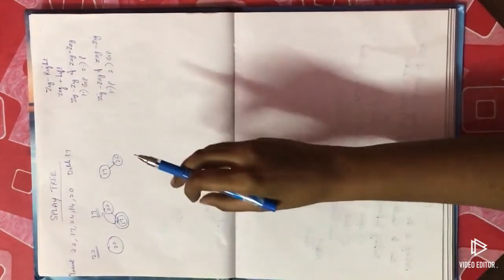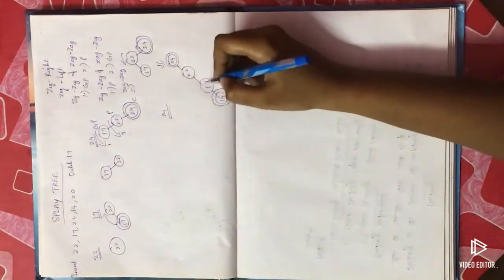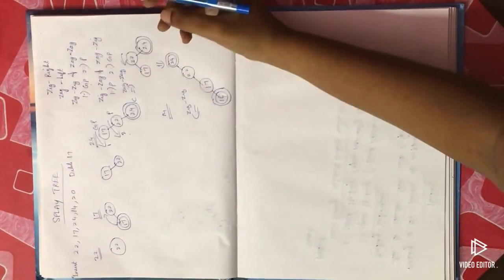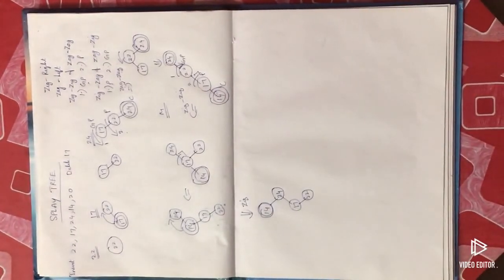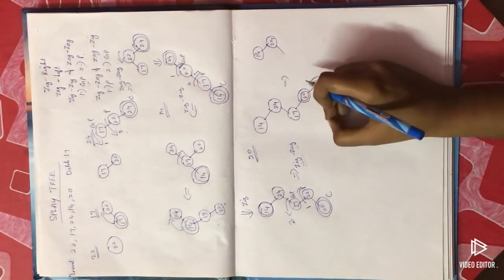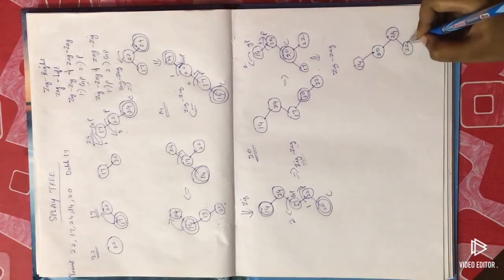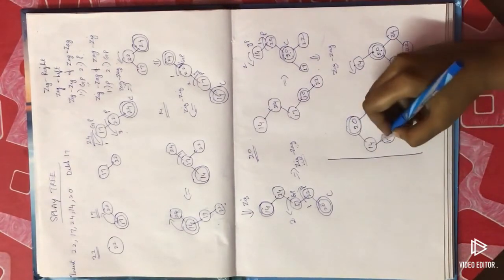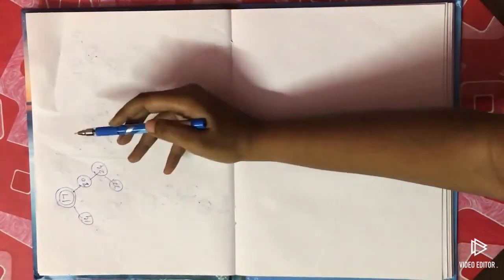Splay Tree Insertion and Deletion | Data Structure | hems hema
SPLAY TREE:
ALGORITHM FOR INSERTION:
Step 1 - Check whether tree is Empty.
Step 2 - If tree is Empty then insert the newNode as Root node and exit from the operation.
Step 3 - If tree is not Empty then insert the newNode as leaf node using Binary Search tree insertion logic.
Step 4 - After insertion, Splay the newNode
DELETION:
The deletion operation in splay tree is similar to deletion operation in Binary Search Tree. But before deleting the element, we first need to splay that element and then delete it from the root position. Finally join the remaining tree using binary search tree logic.